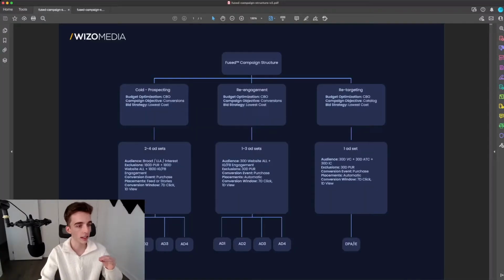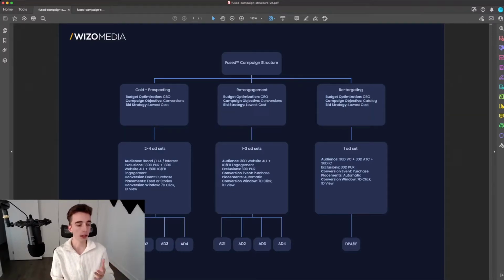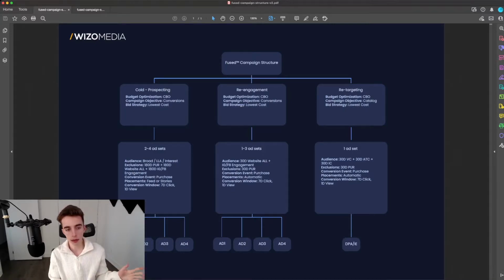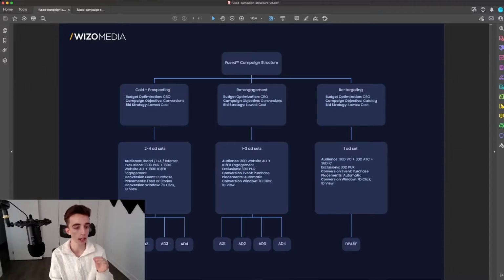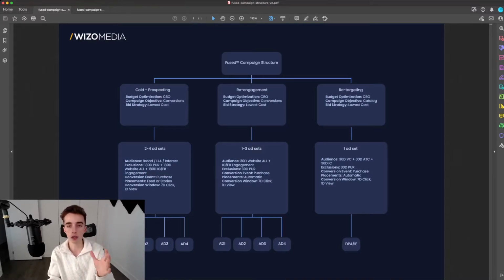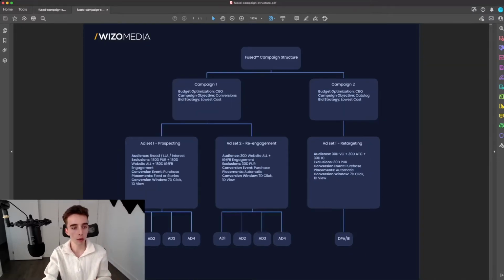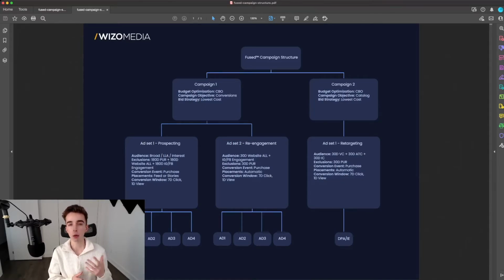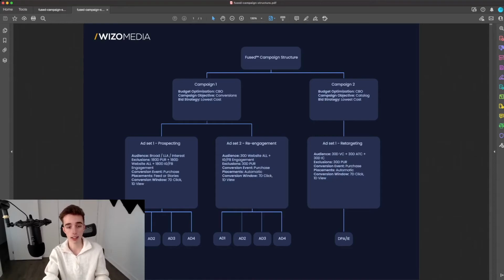BEST Facebook Ads Campaign Structure In 2022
. . Facebook Ads suffered from many changes in the past 10 months.

At my agency, Wizo Media, we adapted through these changes and released our newly updated Fused Campaign Structure for all client accounts.

We use 2 variations of the mentioned structure, one that you probably haven’t seen before.

In this week’s video, I’ll be going over the best Facebook Ads campaign structure you can adopt for your e-commerce brand in 2022.